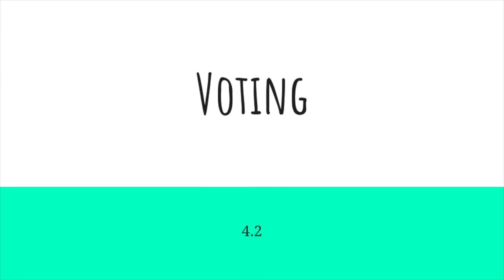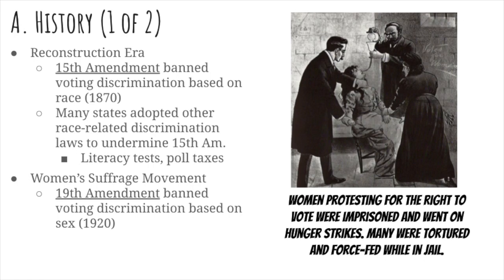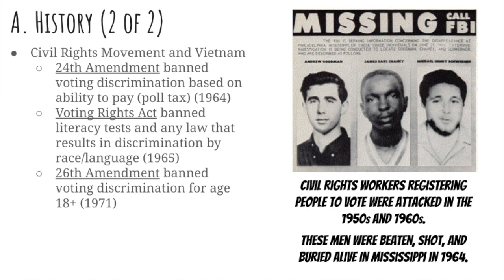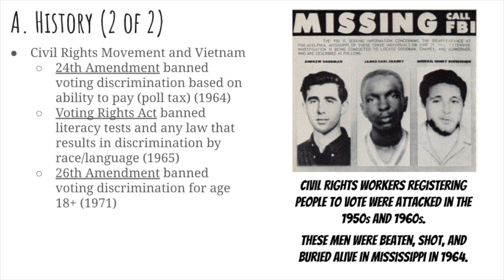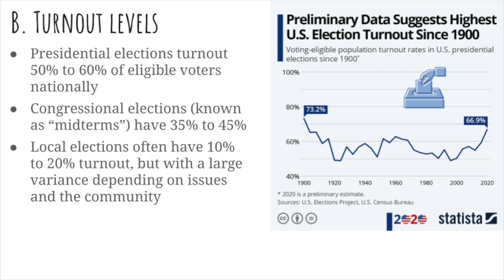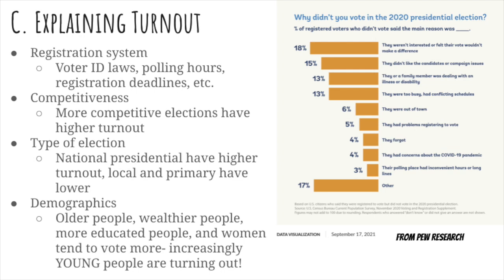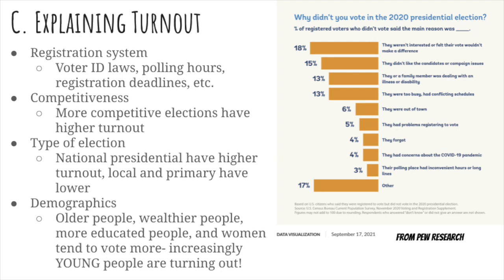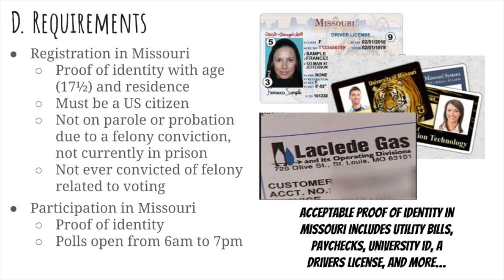4.2- Voting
This video is about 4.2- Voting